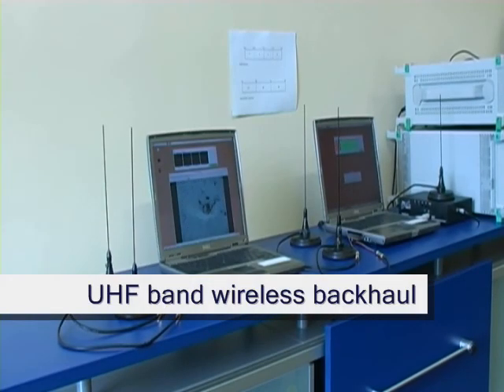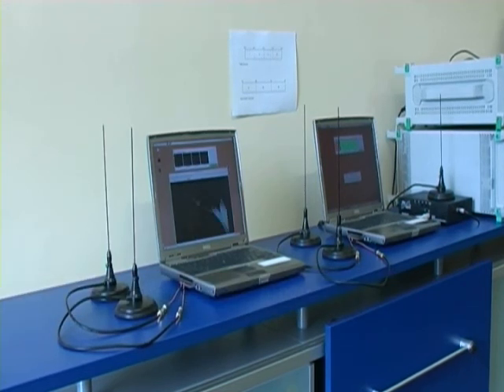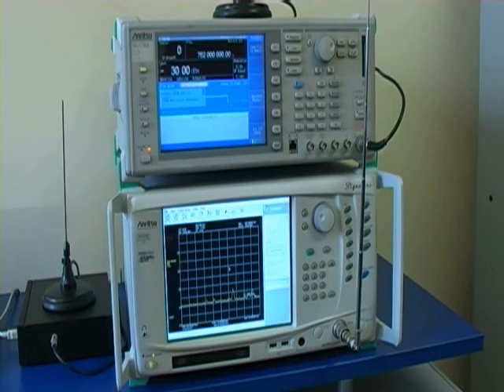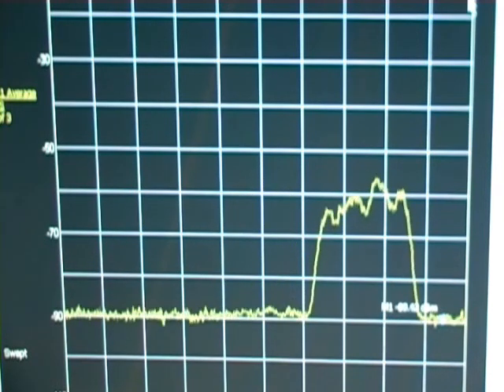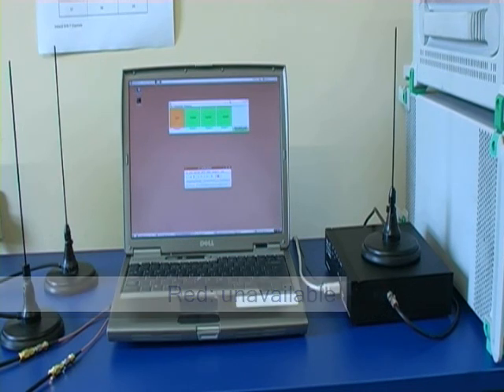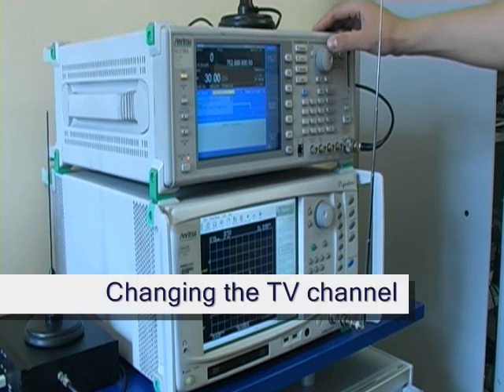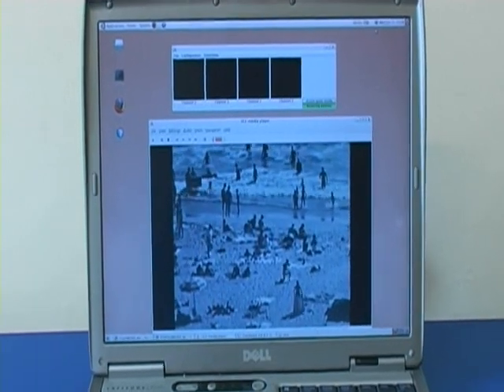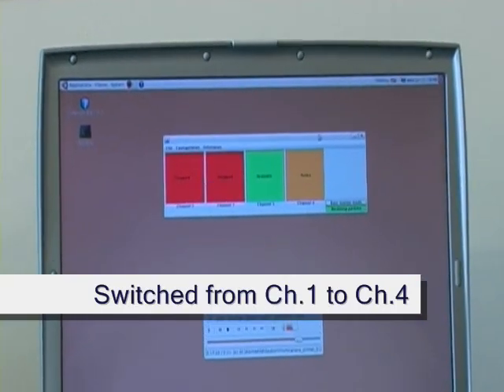Demonstration of a dynamic spectrum access wireless backhaul system in the UHF band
This is a demonstration of a wireless backhaul system operating in the UHF band (TV whitespace). It detects and avoid digital TV services and interference to ensure that the backhaul link is as robust as possible.

The over-the-air demonstration used a wireless test licence from Comreg to operate in the upper part of the 700MHz band in Limerick, Ireland.